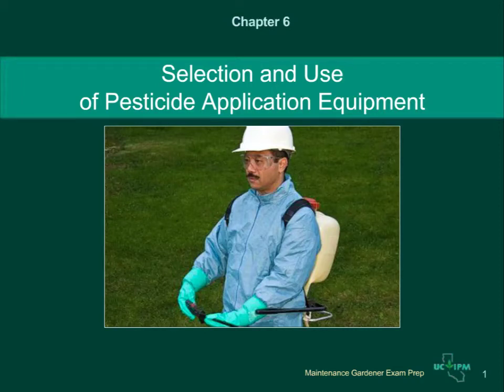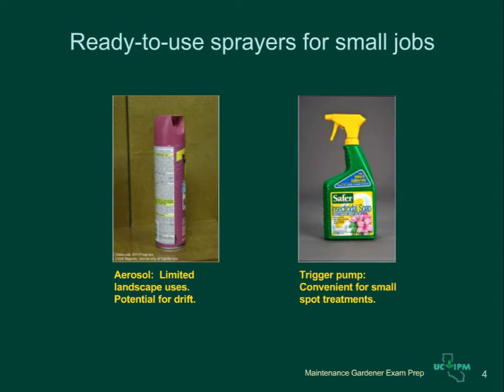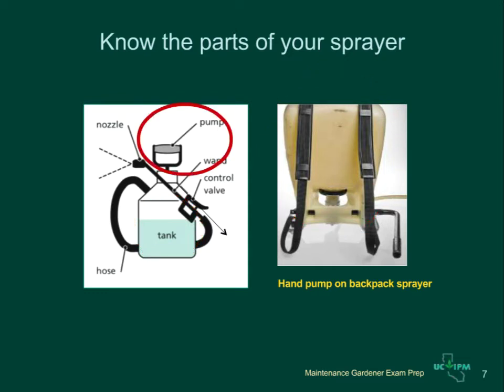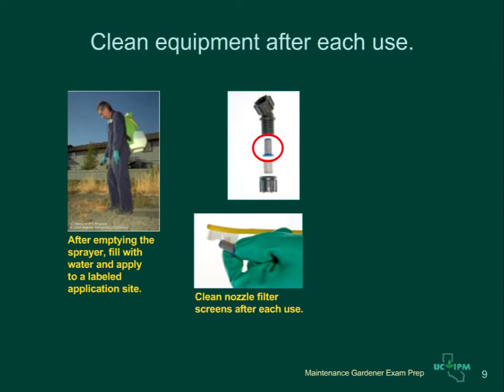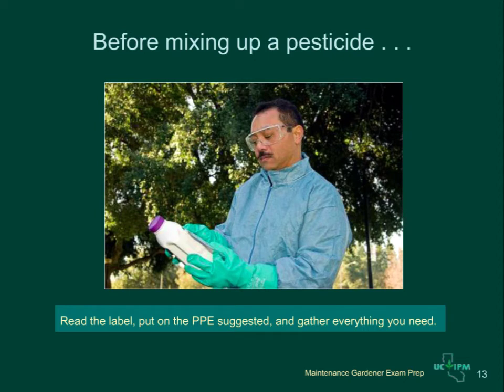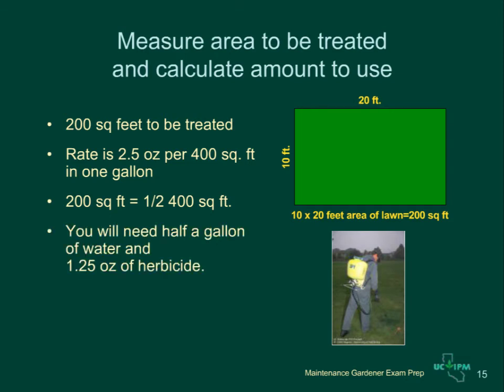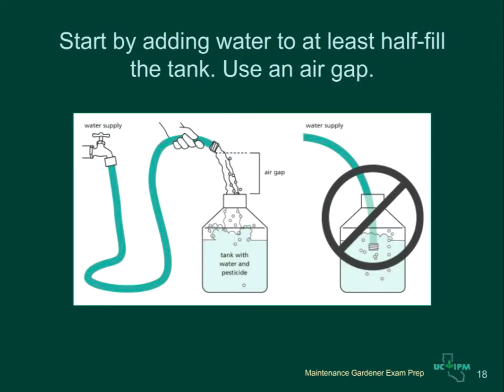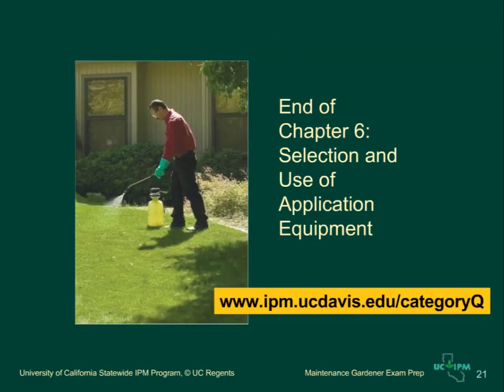Maintenance Gardener Exam Prep Chapter 6: Selection and Use of Pesticide Application Equipment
This video is part of a series of short online courses designed to help prepare for the California Department of Pesticide Regulation’s Pesticide Applicators exam in the Maintenance Gardener category (Q)
The category Q certificate authorizes license holders to use pesticides or supervise the use of pesticides while working as a maintenance gardener. Each video in the series aligns with chapters in the category Q study guide Lawn and Residential Landscape Pest Control: A Guide for Maintenance Gardeners.
More information and resources can be found on the UC IPM